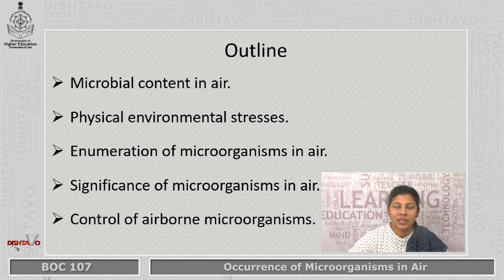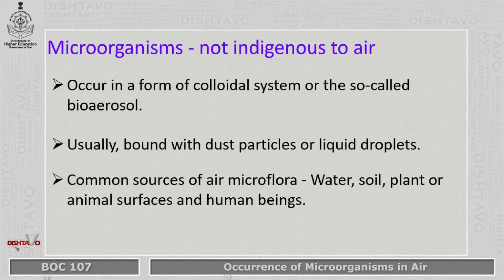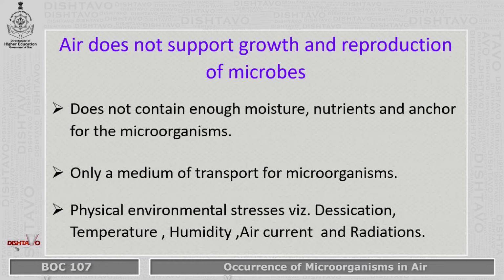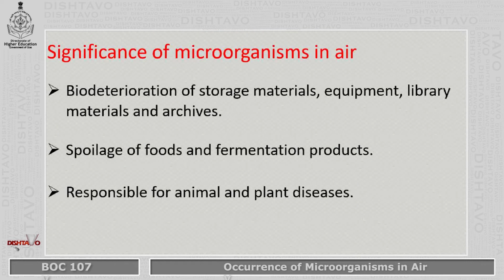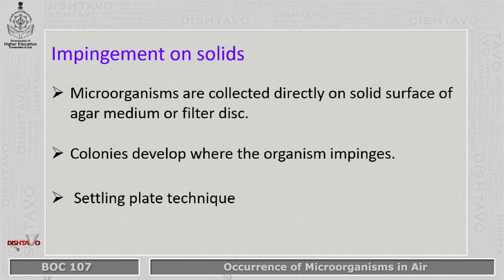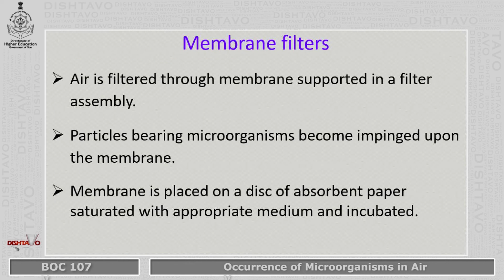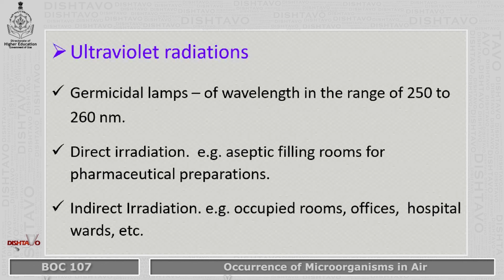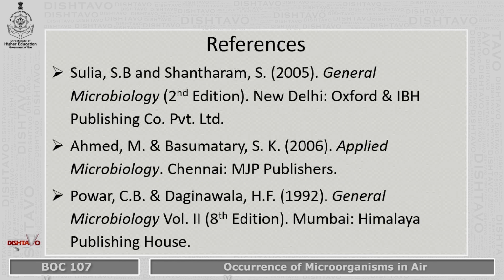15 || BOC 107 || Microbiology of air, soil and water || Occurrence of microorganisms in Air